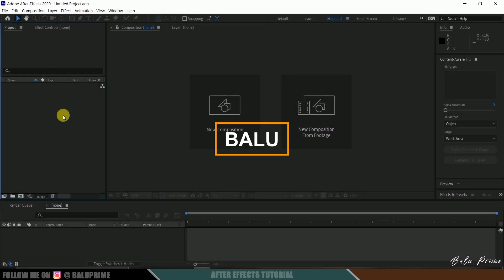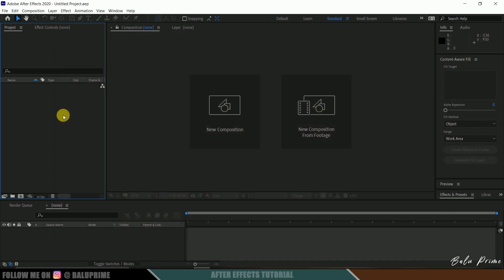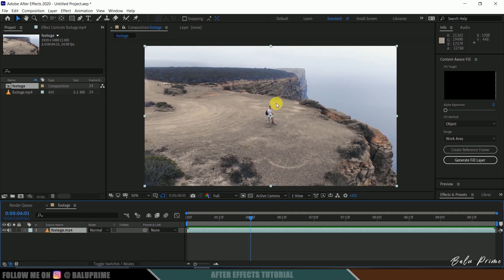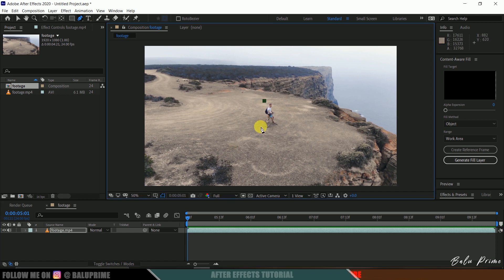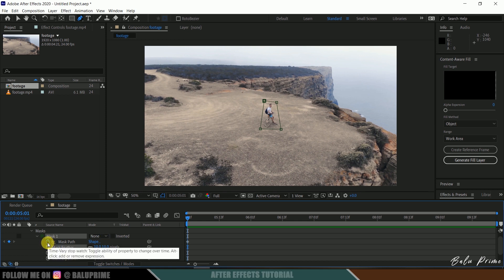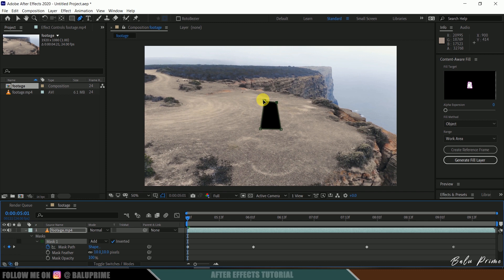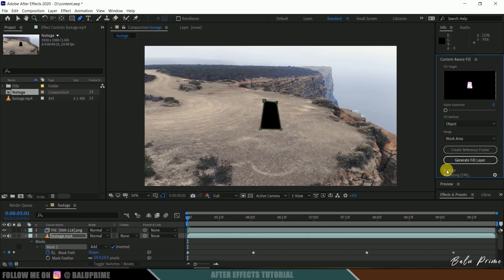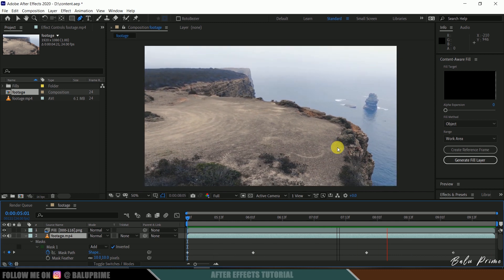How to Remove objects and characters from videos using content aware fill | After Effects tutorial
In this tutorial, I will show how we can remove unwanted characters or objects from the video using Content Aware fill in Adobe After Effects easily. This is a Basic and Beginners level tutorial and hope this will be useful.